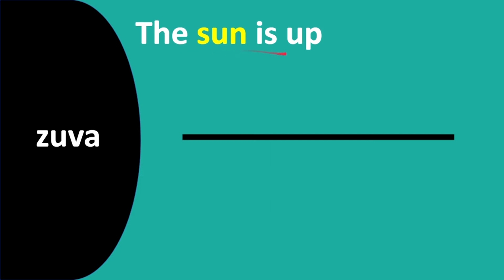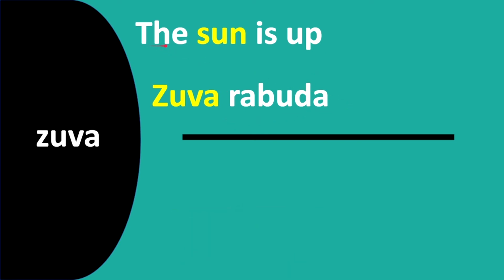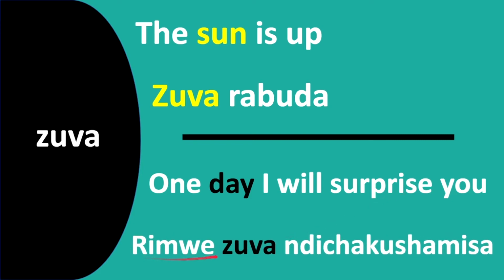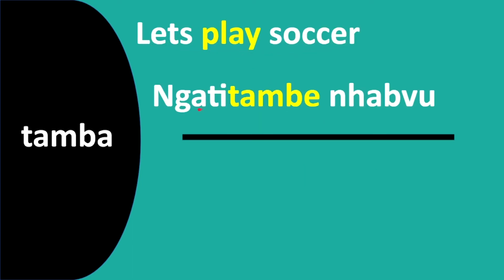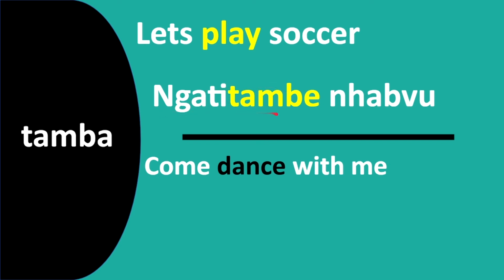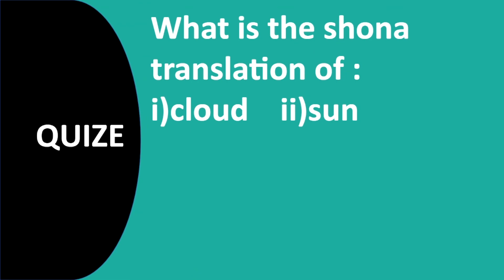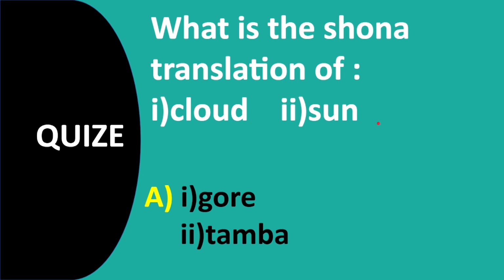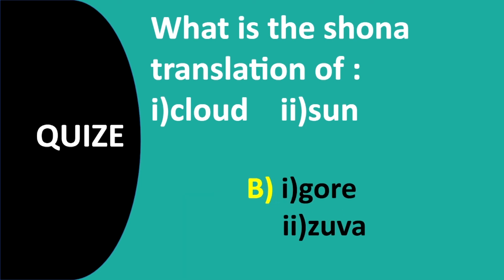Learn Shona Homonyms Part 2 || One word - Same Pronunciation - Different Meanings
In this video you will Learn a type of  Shona Homonyms. These are Shona words with the same spelling, same  pronunciation but different meanings. These some of the most confusing Shona Words you will ever learn. Enjoy!